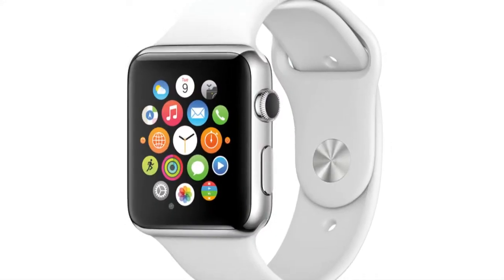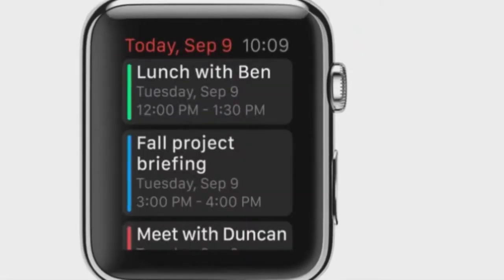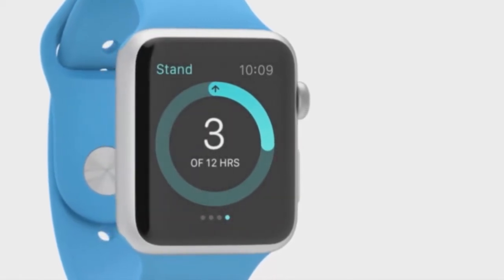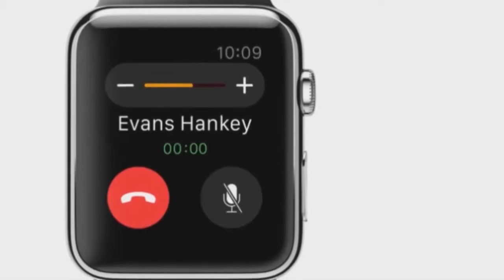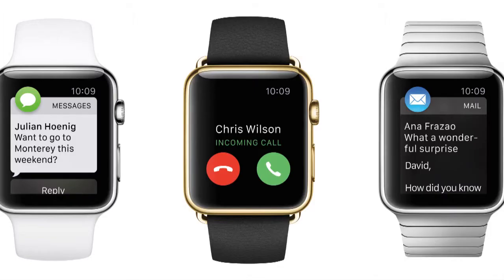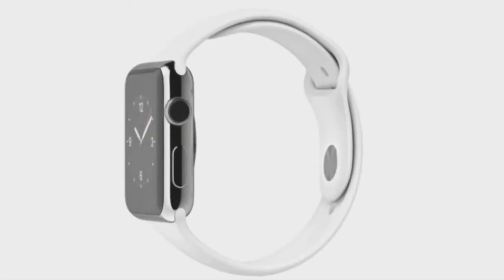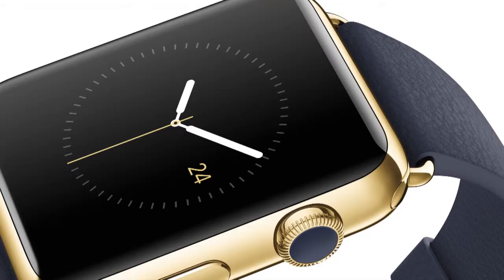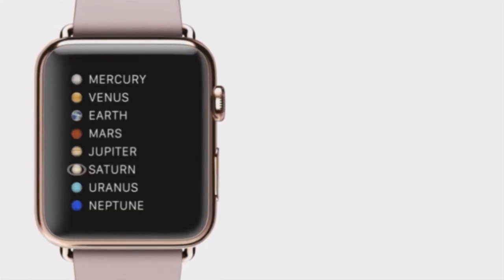Apple Watch: All you need to know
A look at the features available on the new Apple Watch and the different options available